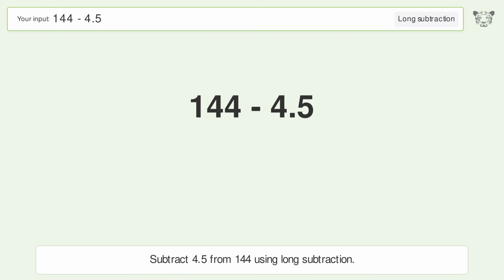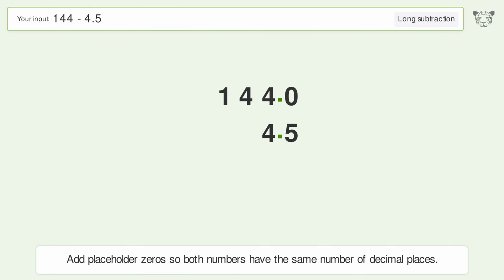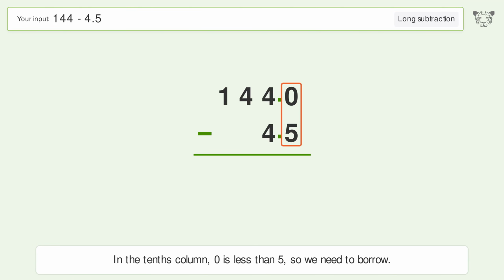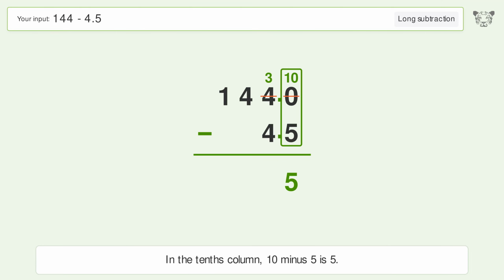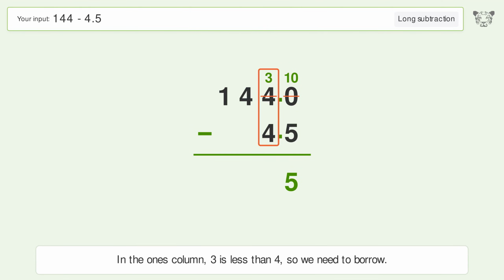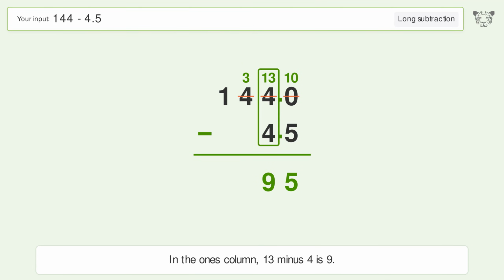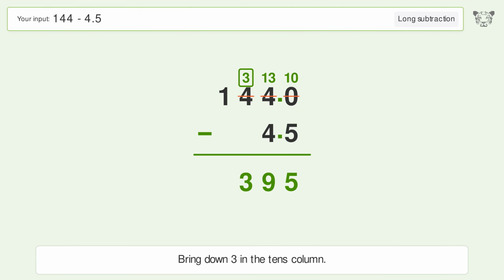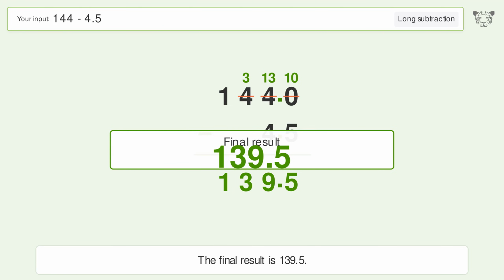Long Subtraction Problem 144-4.5: Step-by-Step Video Solution